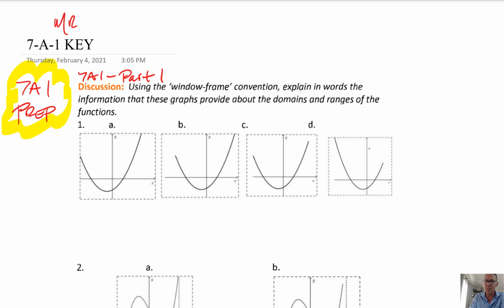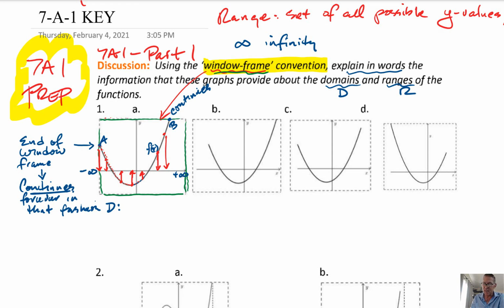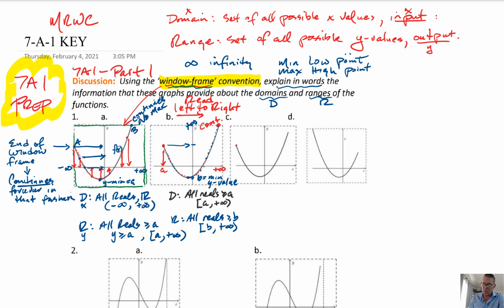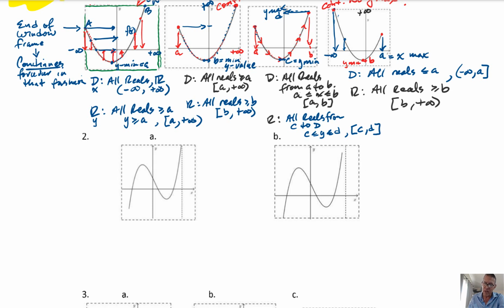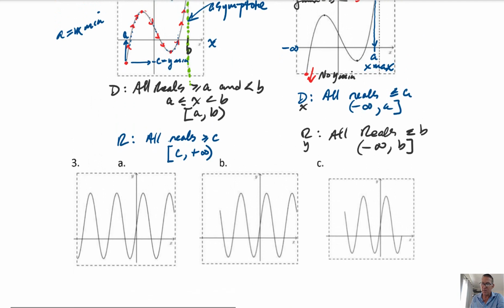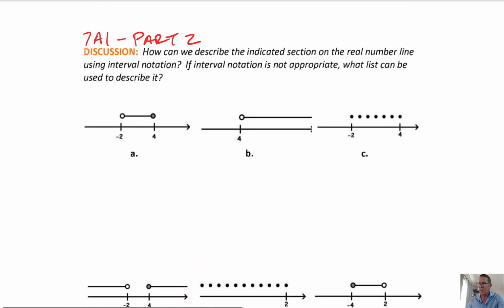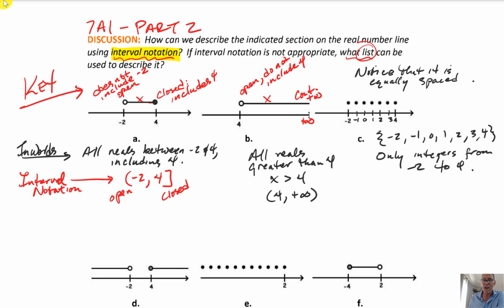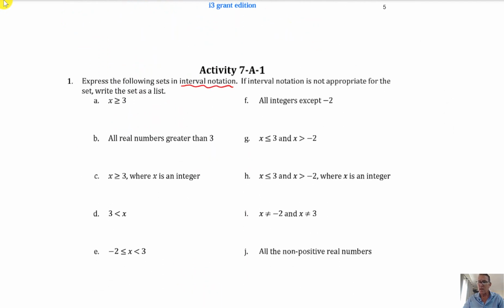7-A-1 Prep Window Frame, Domain,Range, Interval Notation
7-A-1 Prep Window Frame, Domain,Range, Interval Notation